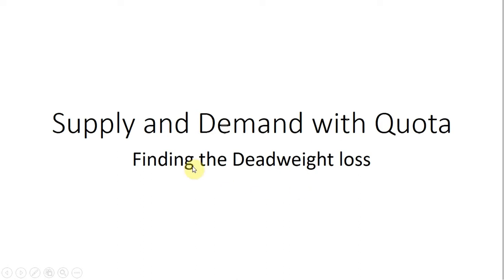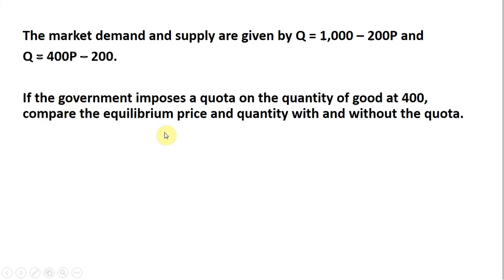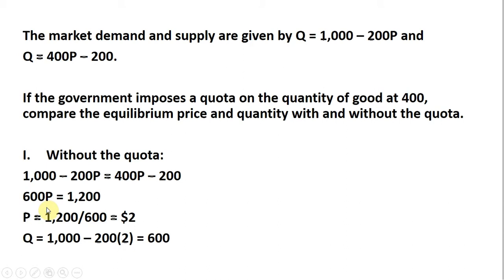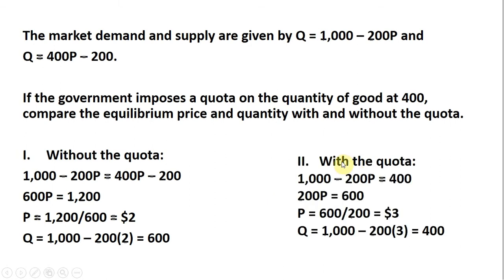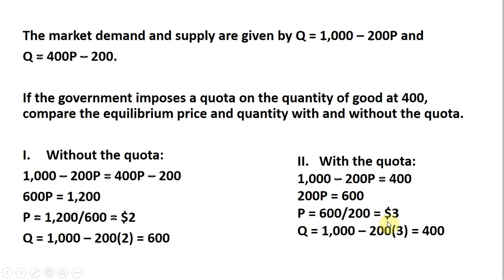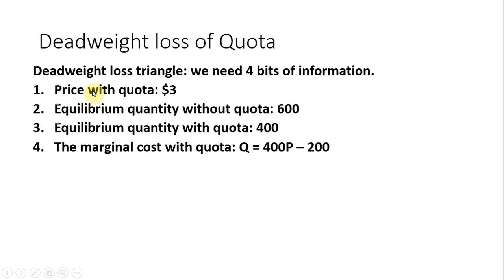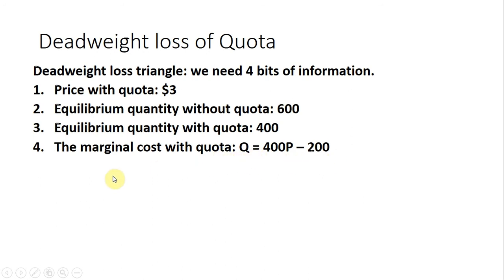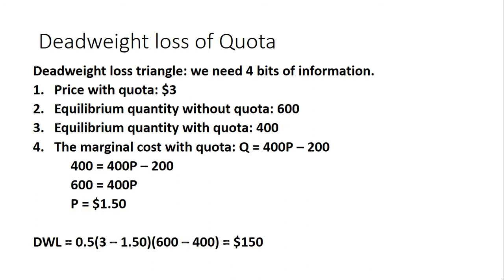Solving a Supply and Demand Problem with a Government Quota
A supply and demand model is used to show the effects of a quantity restriction, including the deadweight loss.